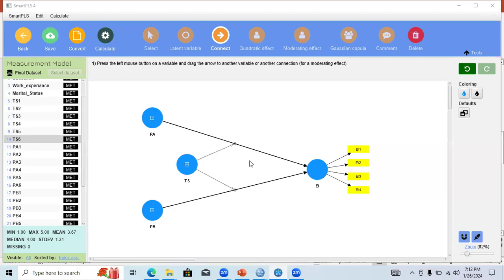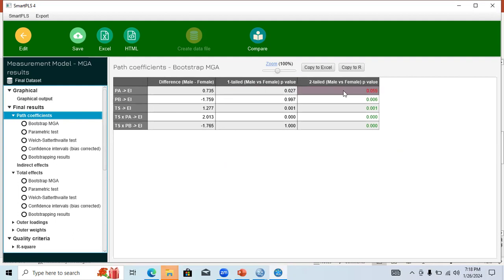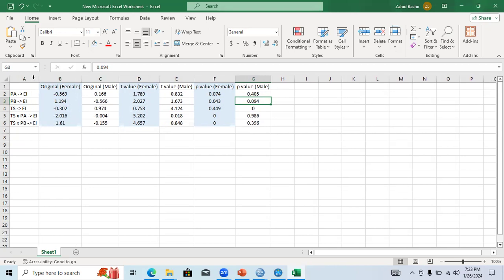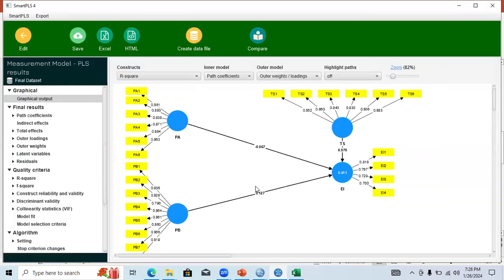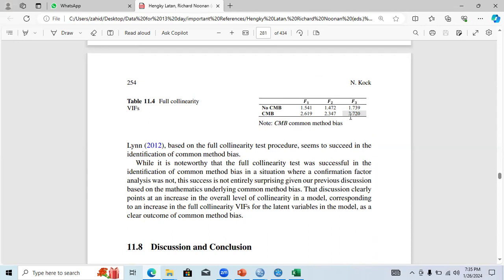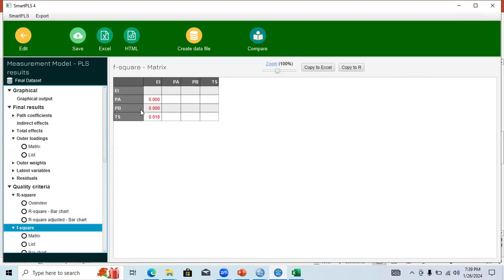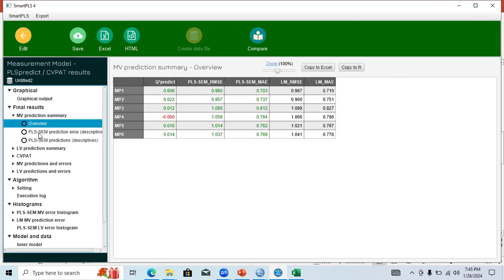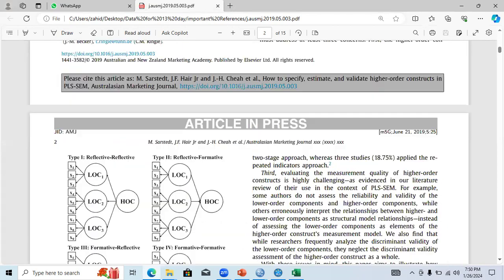Day 13, Session 1B